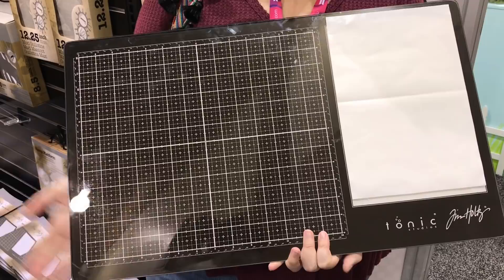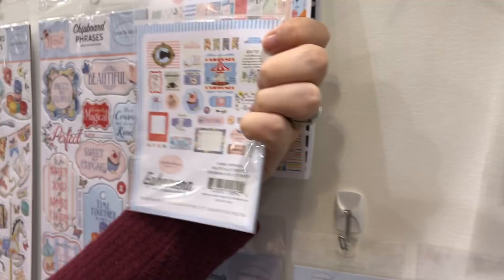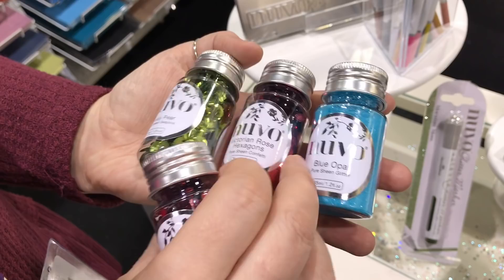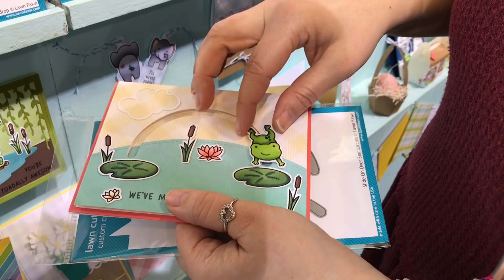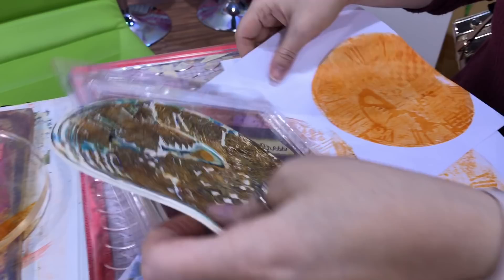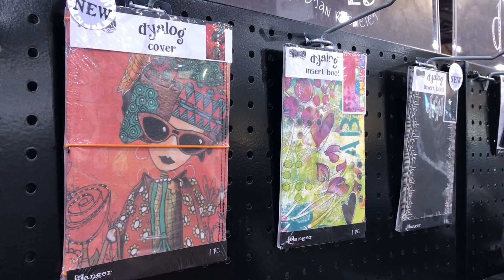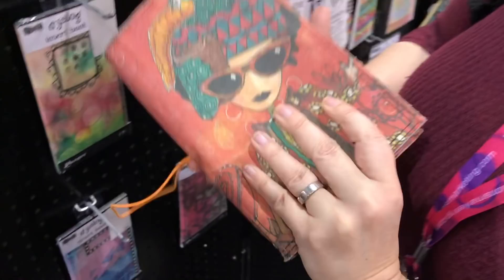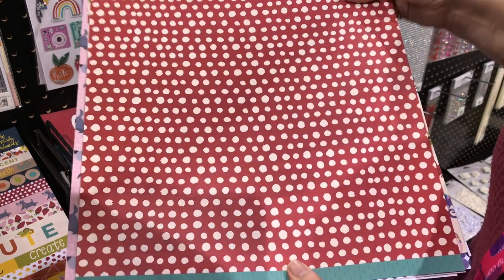Christine's Top 10 Picks from Creativation 2018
Christine shows us her 10 favourite products from Creativation 2018.